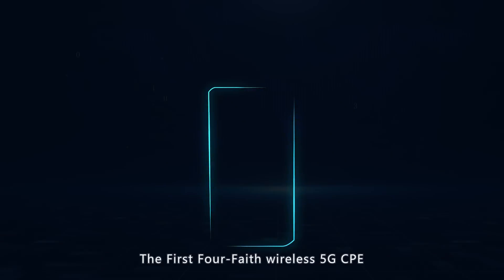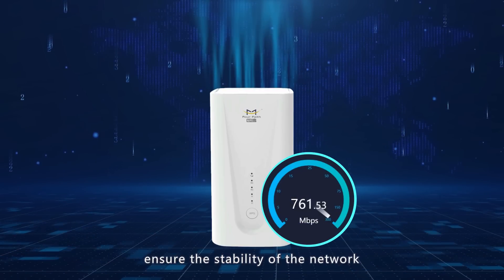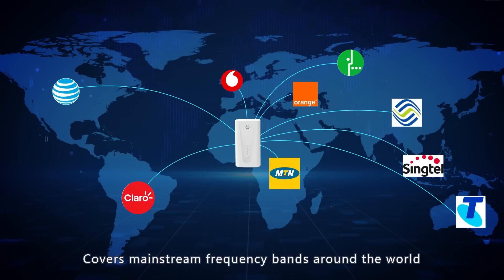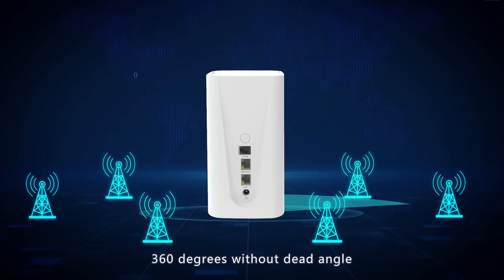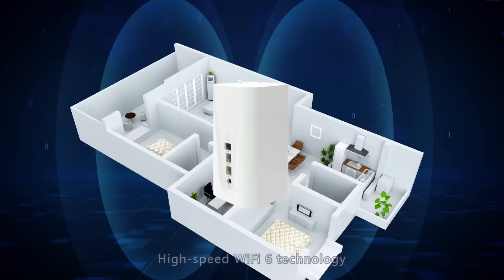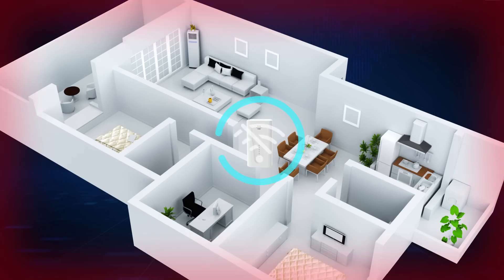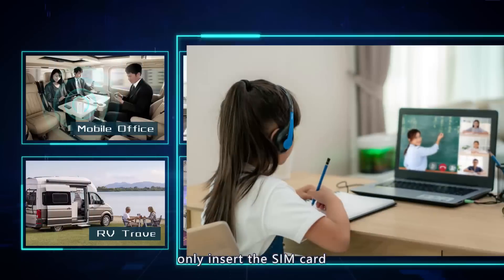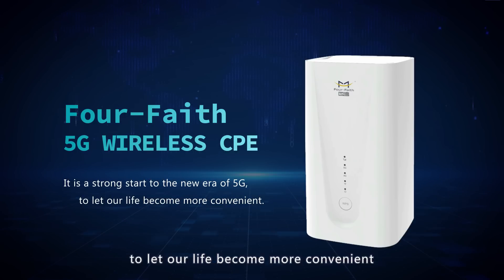Four Faith 5G CPE F NR300 Introduction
Four-Faith wireless 5G CPE, compact size, low latency, wide coverage, plug & play, develop the 5G multi-scene applications, open the new era of 5G.